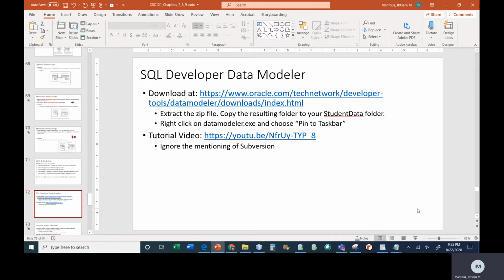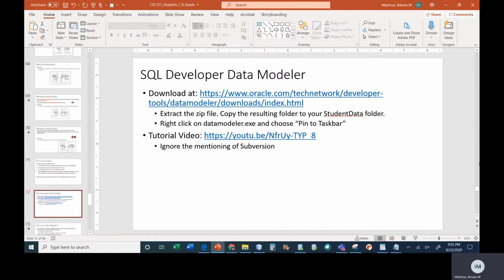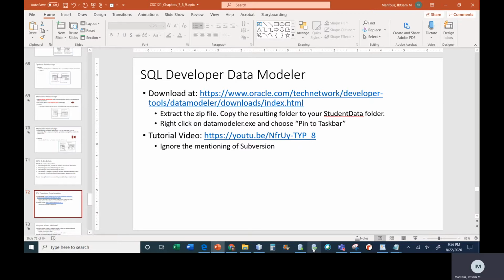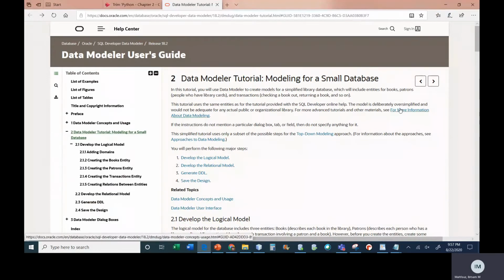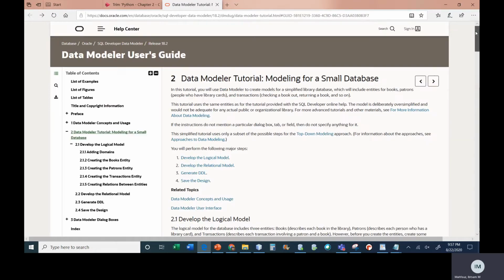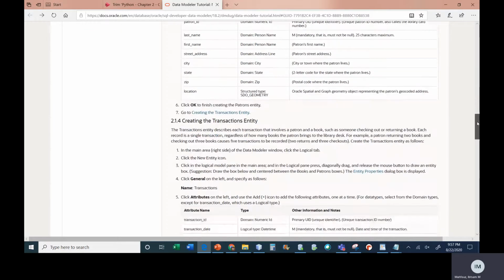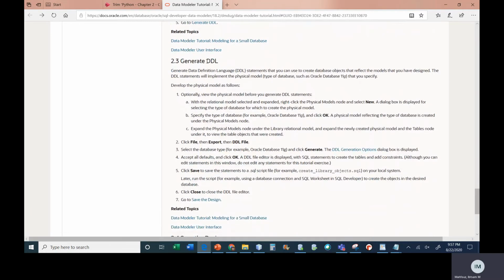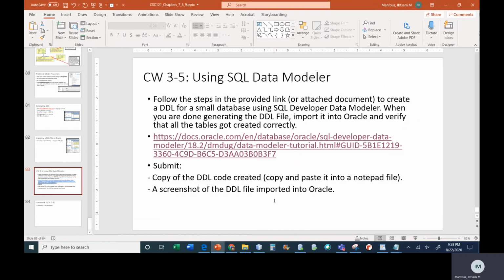Database Part 3 Class 5 SQL Developer Data Modeler